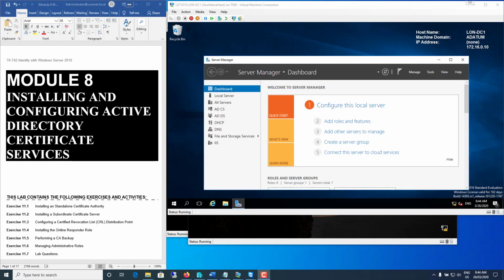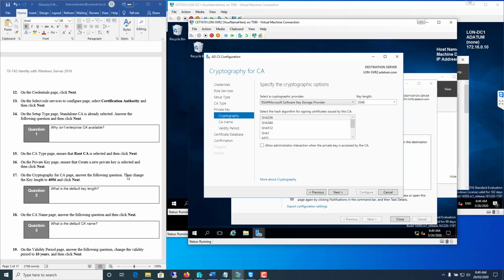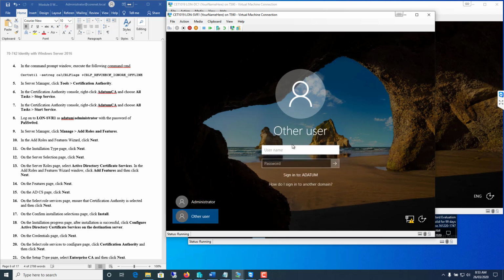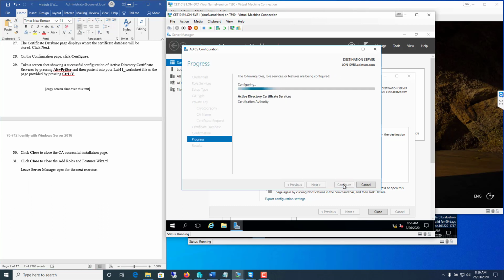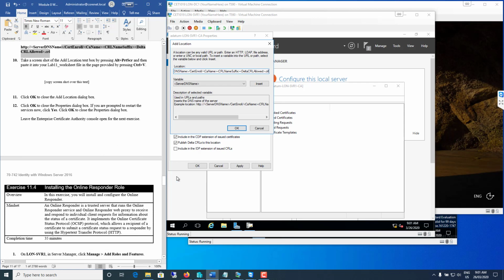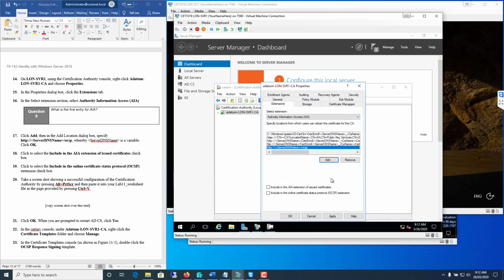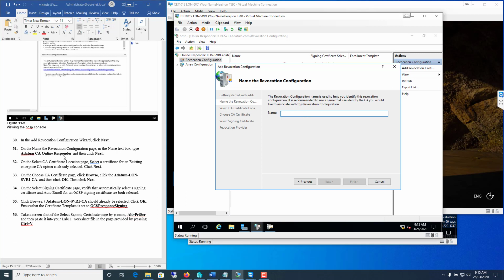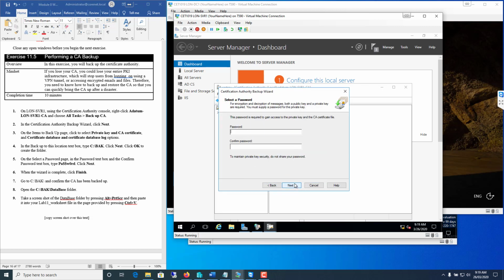CET1019 Module 8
Module 8 Virtual Lab